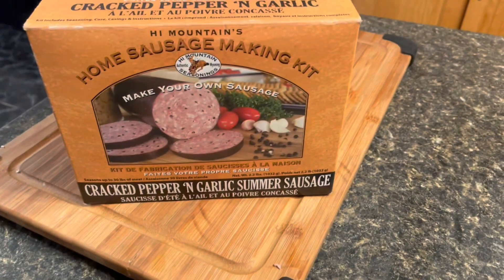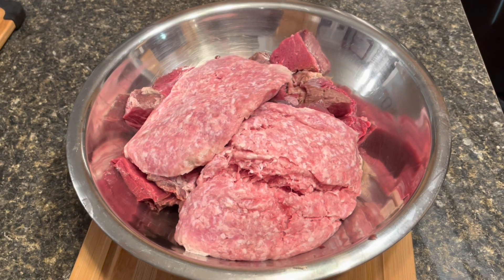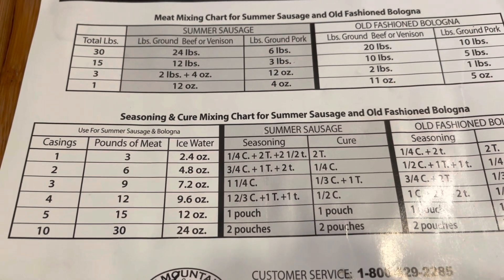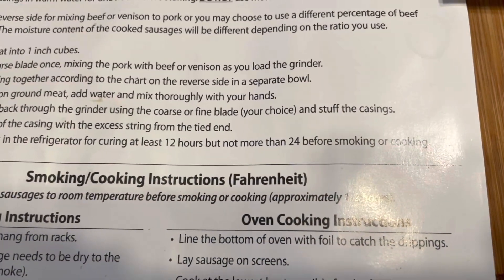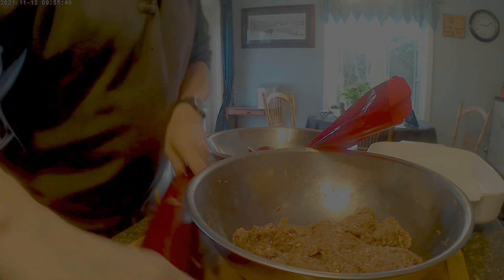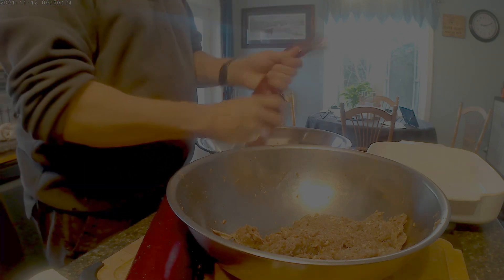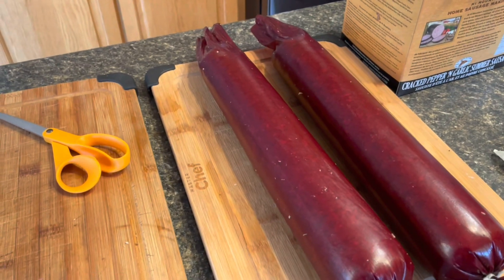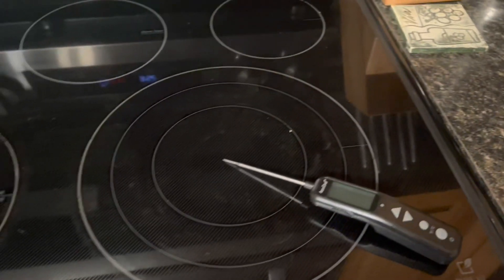Newfoundland Moose Summer Sausage - A Delicious Treat for any Occasion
Hi folks
Moose Summer Sausage is a delicious treat that I have made many times.  Here is a video outlining the process that I go through to make this treat.

Mailing:
197 Tuckers Hill Road
St. Philips., NL, Canada
A1M 1N4